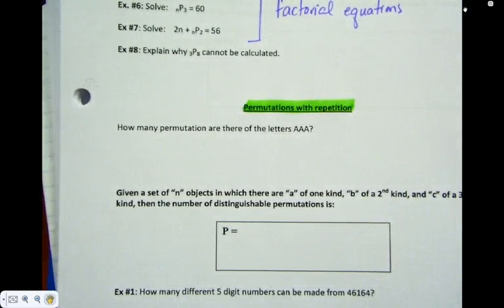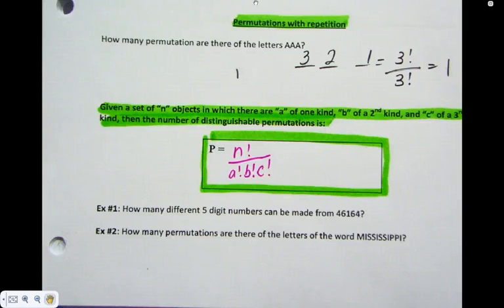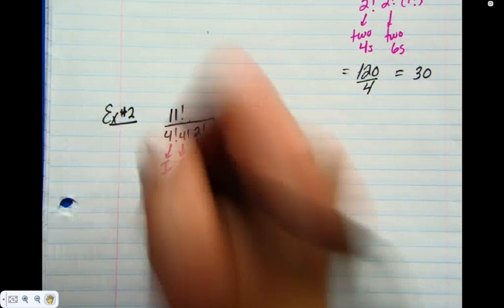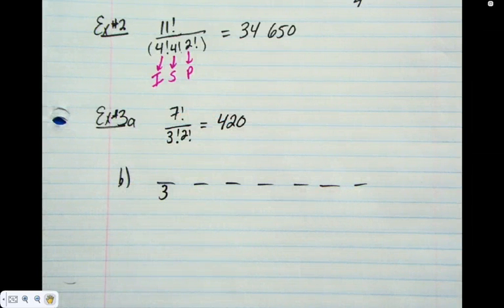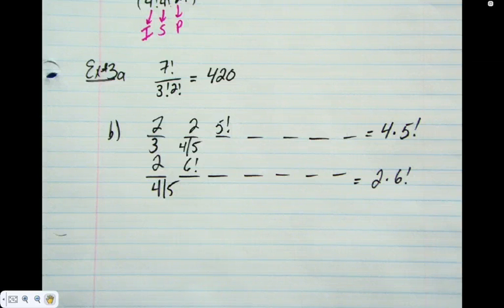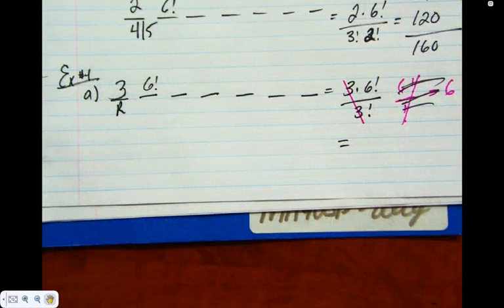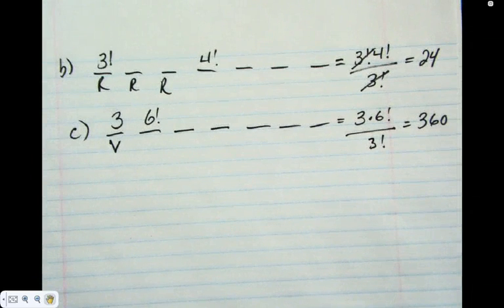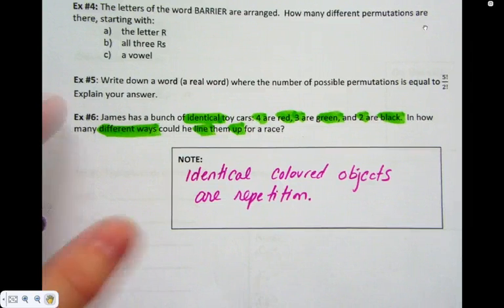MA40SP all year Jan 27 2016 perms with repetition